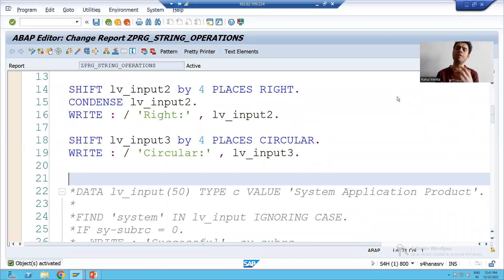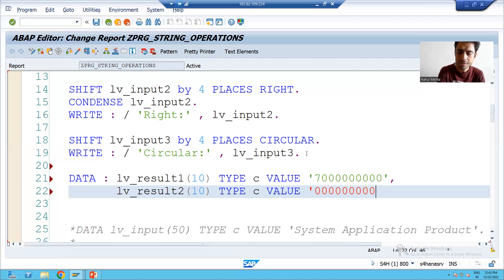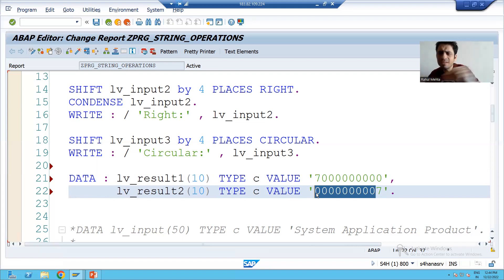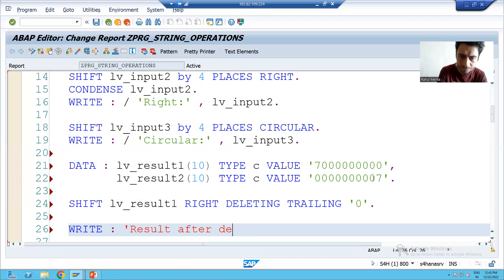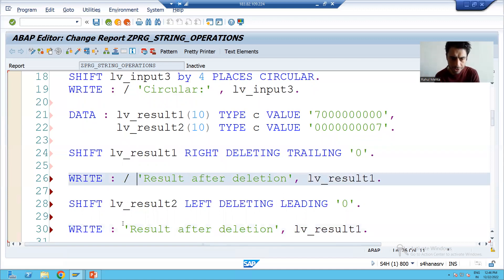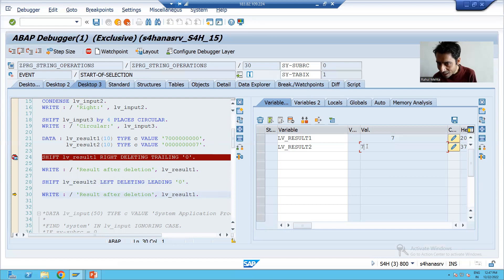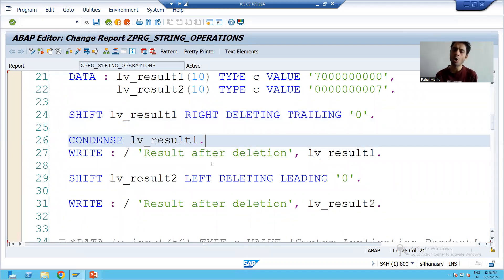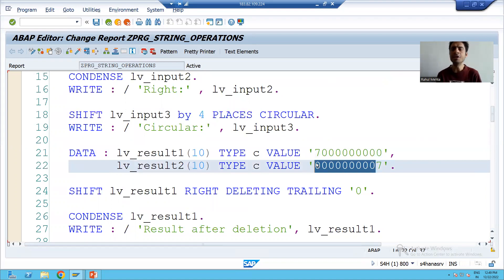28 - ABAP Programming - String Operations - SHIFT Part2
1) Practical of SHIFT string operation.